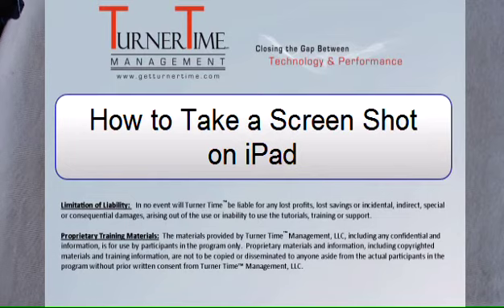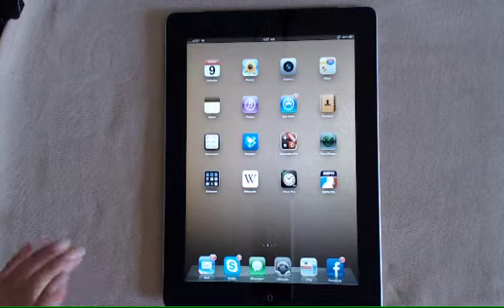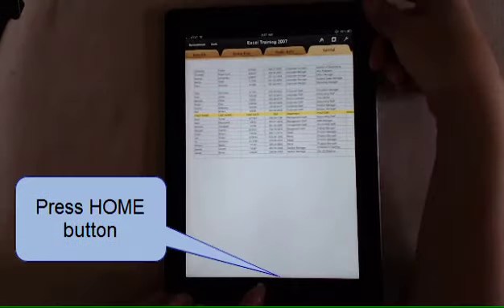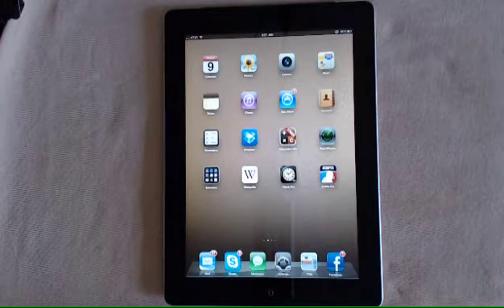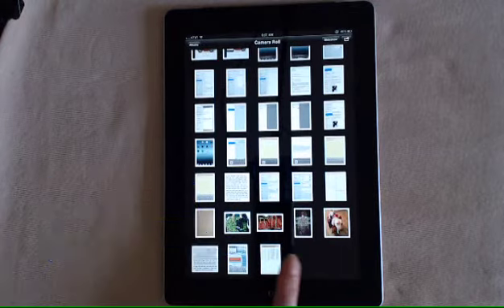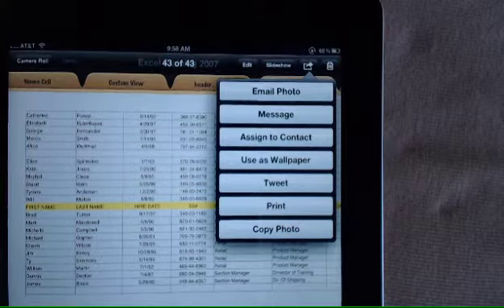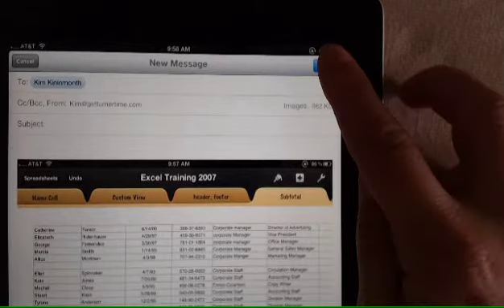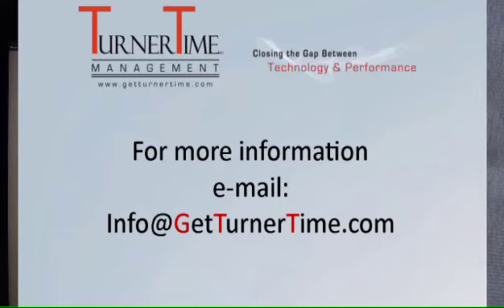Old Version Tutorial - How to Take a Screen Shot on iPad - by Turner Time Management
You might find it necessary to take a photo of the screen on your iPad.  It's a quick and easy task.  Once you have taken the screen shot you can e-mail it to yourself for use on your computer or other mobile device.